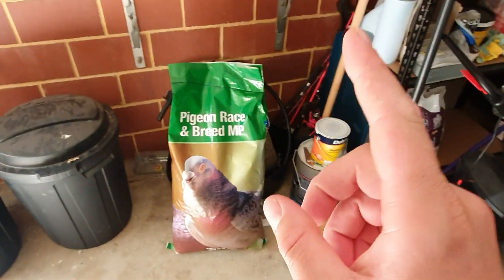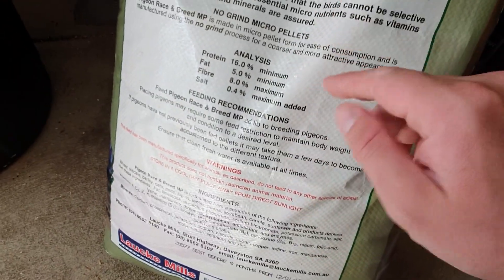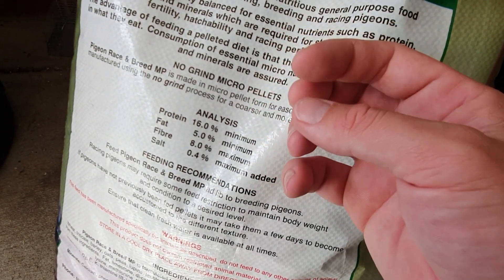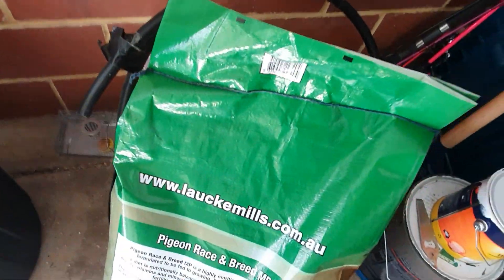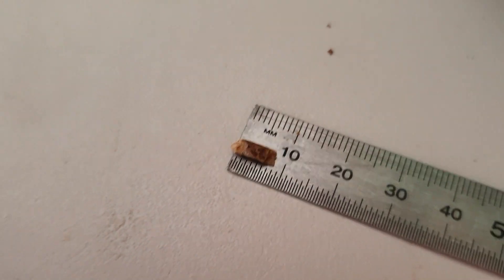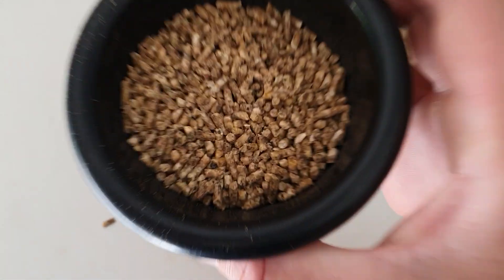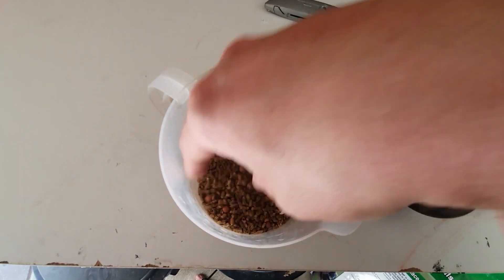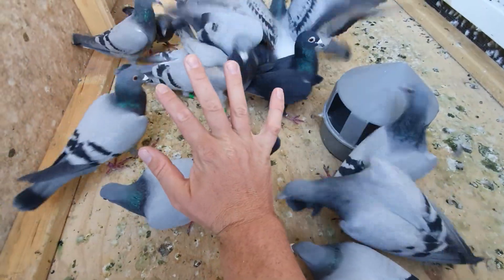Are Racing Pigeon Pellets Any Good?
*OLD VIDEO*

Are Racing Pigeon Pellets Any Good for feeding pigeons?